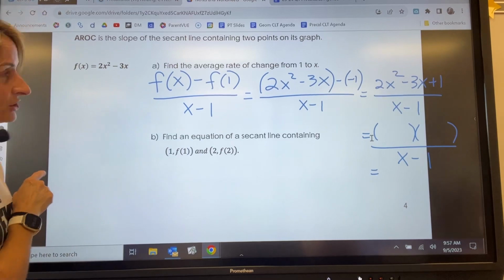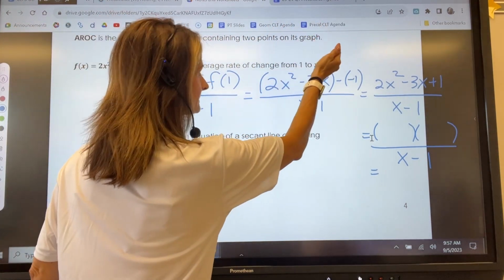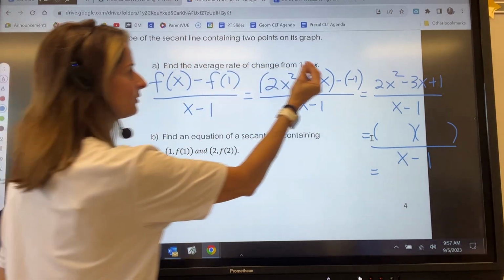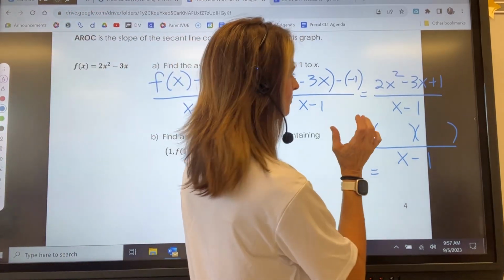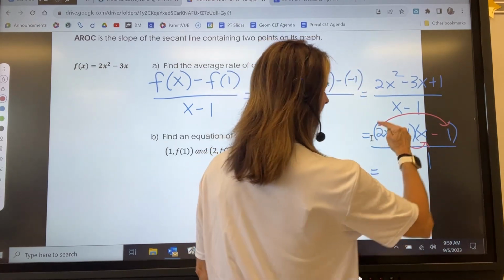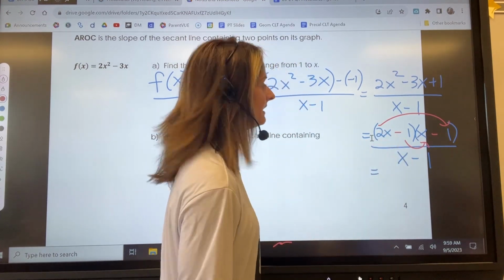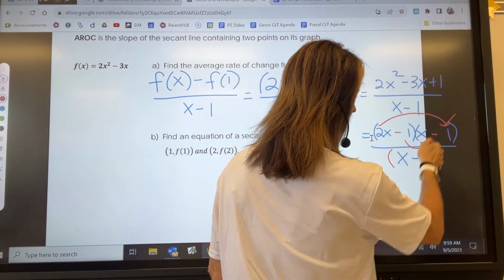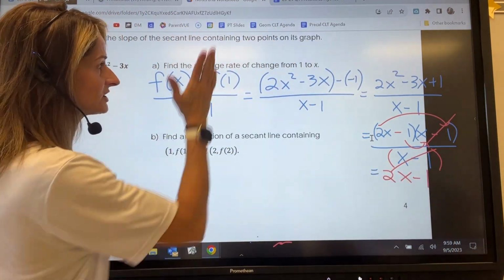AROC from 1 to x (with factoring)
Guess and check factoring